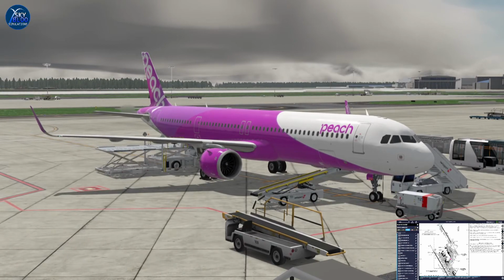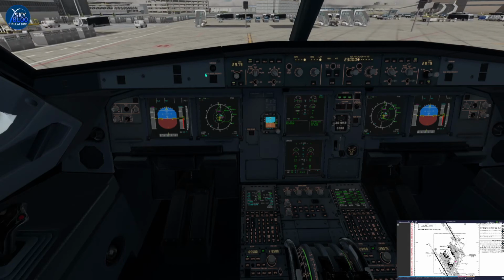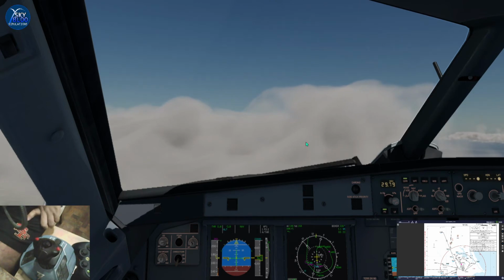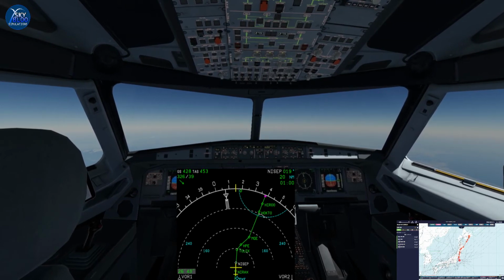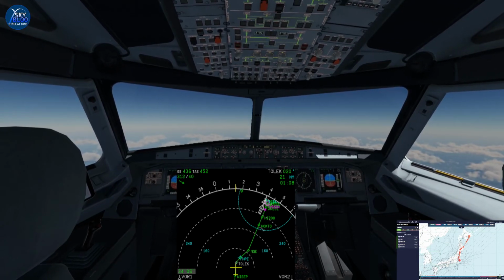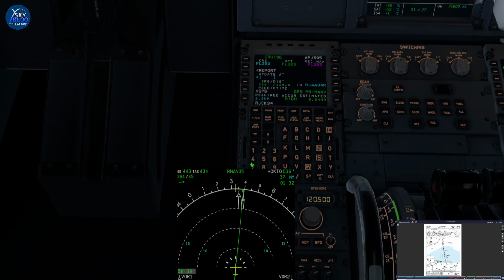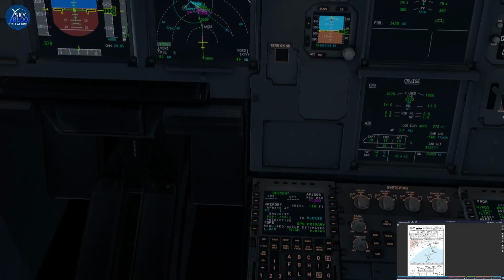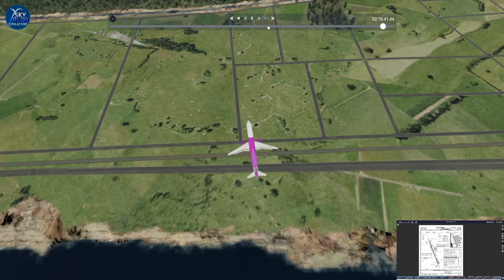Tokyo-Narita to Kushiro RJAA-RJCK [XP11|ToLiSs A21N|VATSIM]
One of my offstream flights as we smoothly settle down the aircraft into Kushiro in Japan!